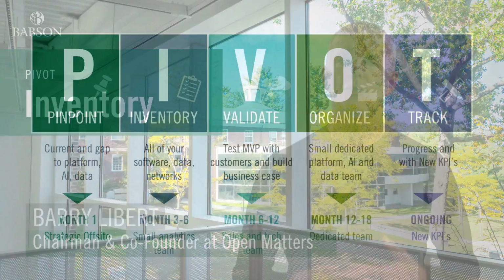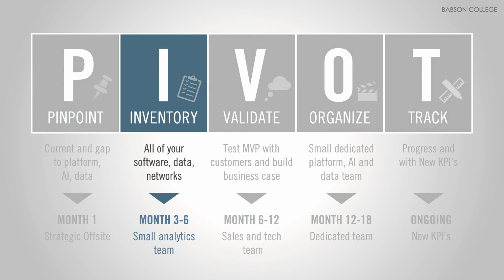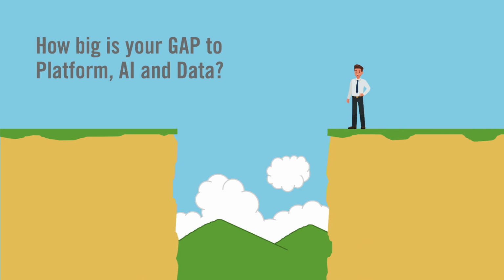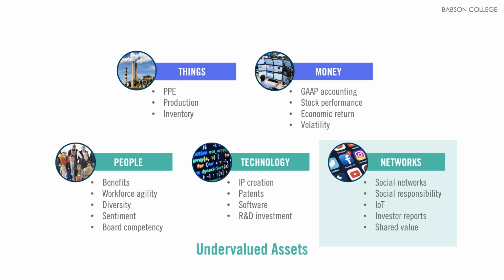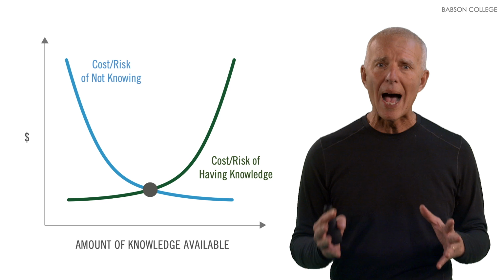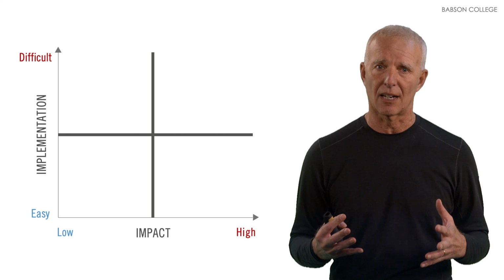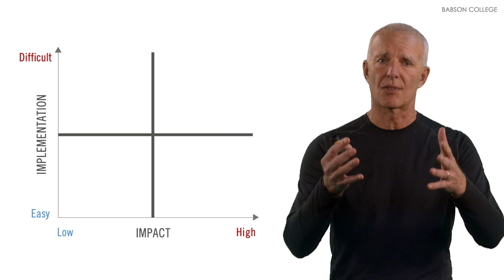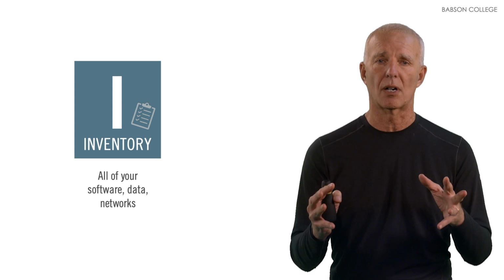Barry Libert - PIVOT: Inventory